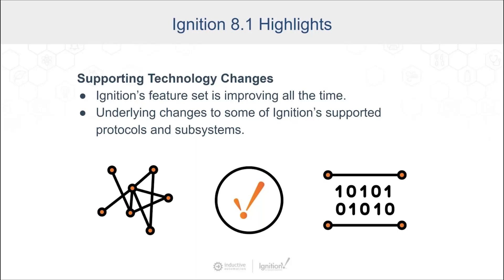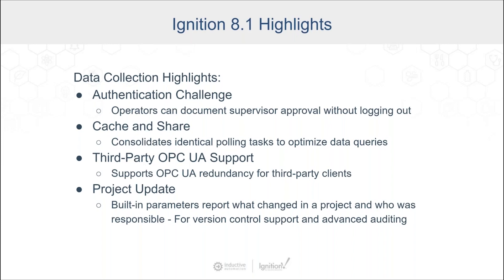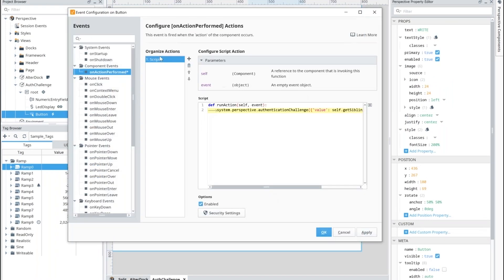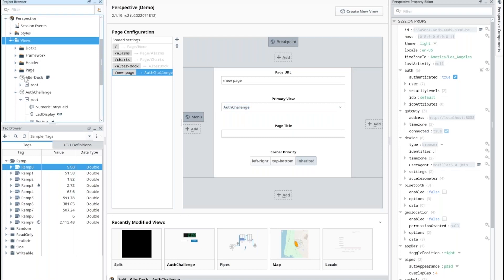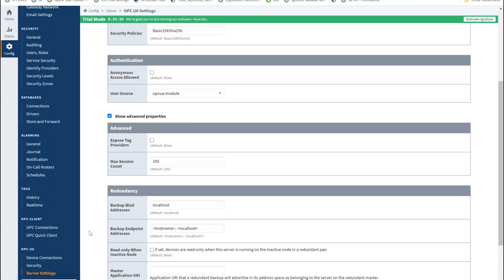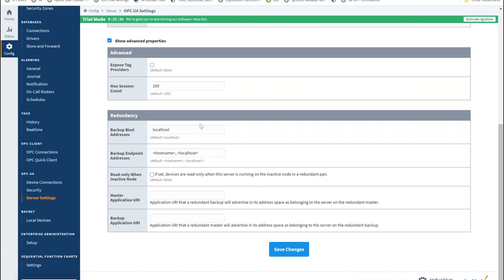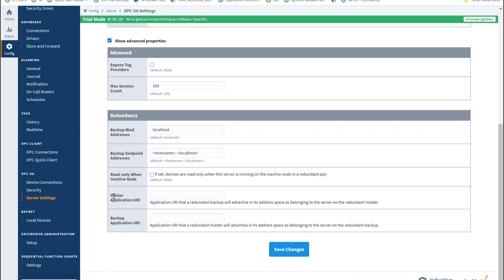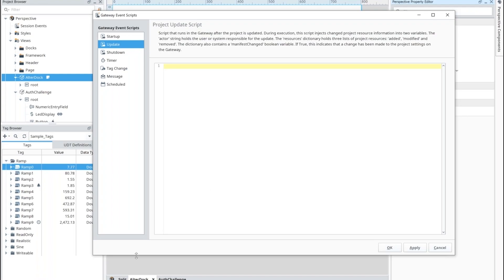Supporting Technology Changes in Ignition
Inductive Automation Co-Director of Sales Engineering Kevin McClusky and Sales Engineer Matthew Raybourn highlight and demonstrate features that support technology changes and integration in Ignition. These features include an authentication challenge, caching and sharing, third-party OPC UA support, and project update scripts.